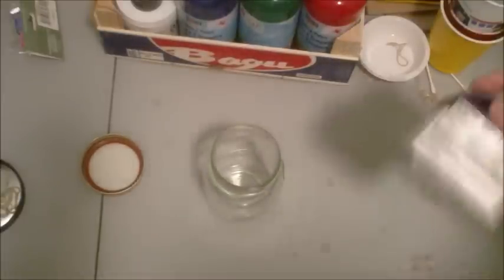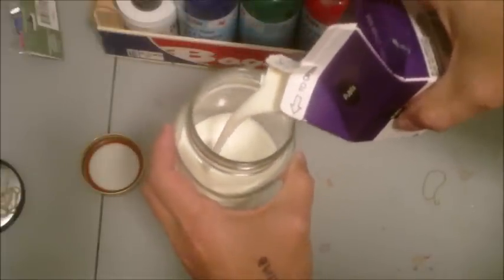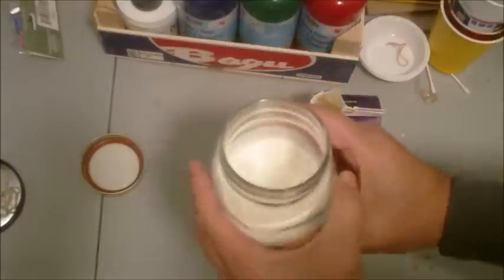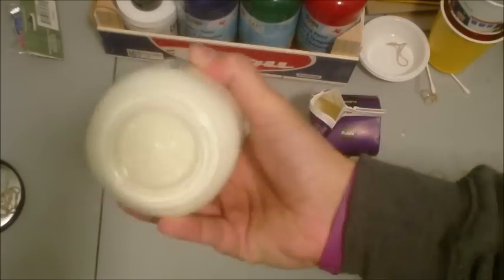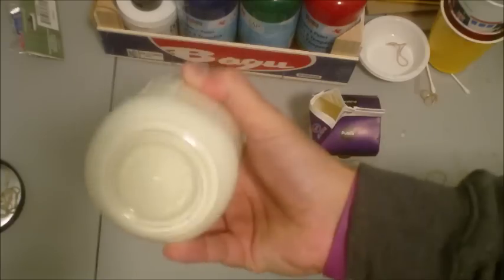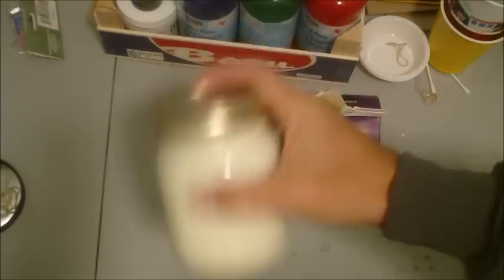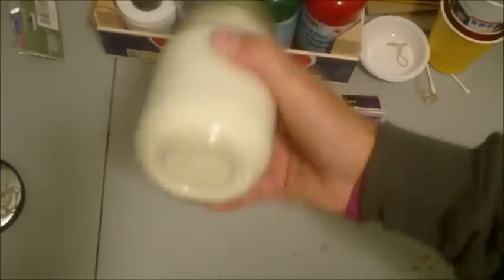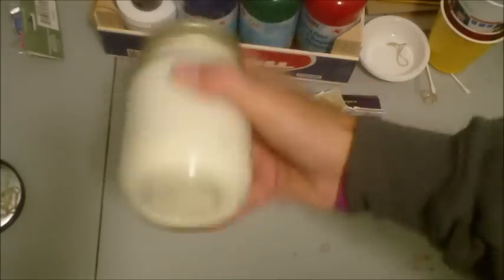DIY Butter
I spent a rainy evening making butter and chatting about random bushcrafty things.